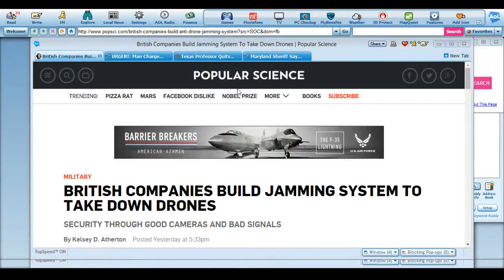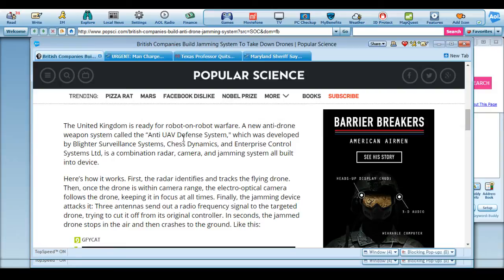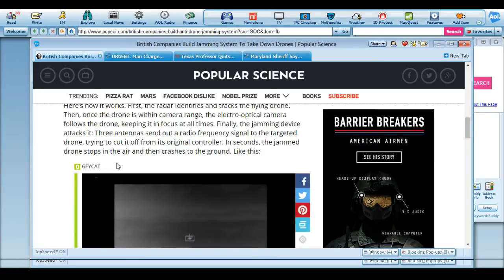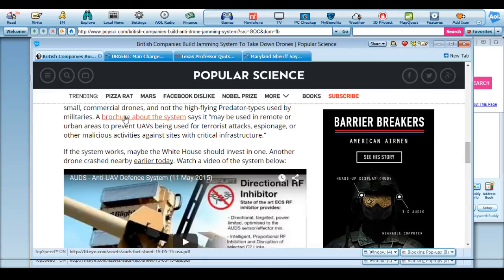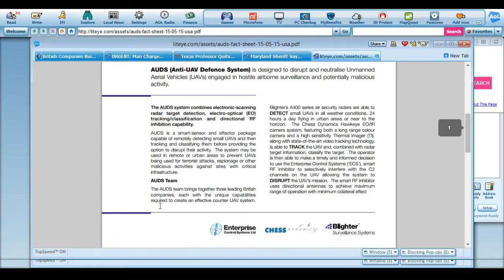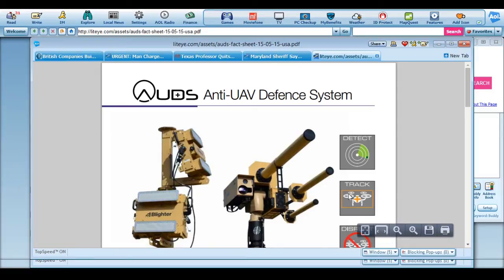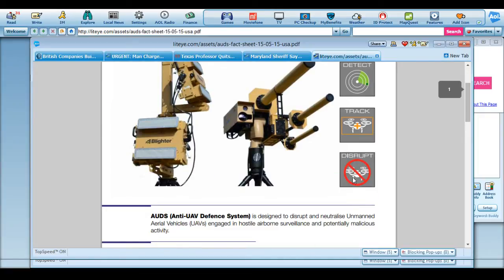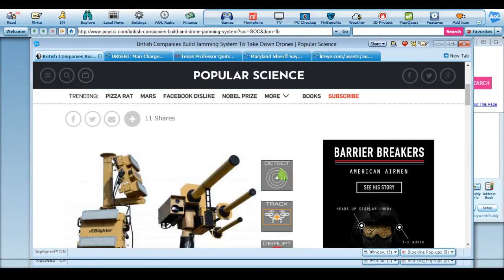UK Designs Anti-Drone System AUDS for Quadcopters and other Drones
This anti-drone system developed by ECS, ChessDynamics, and Blighter Surveilance Systems brings the first UK based anti-drone technology. It spots the drone, and fries the electronics and the drone falls out of the air. Its funny that their target audience are the civilian quadcopters and not military drones.

Source